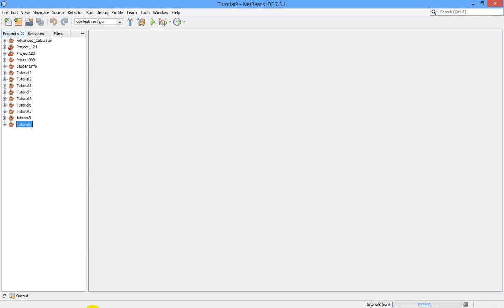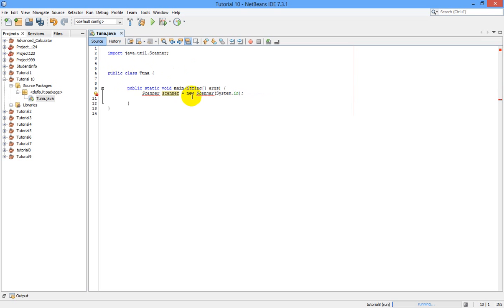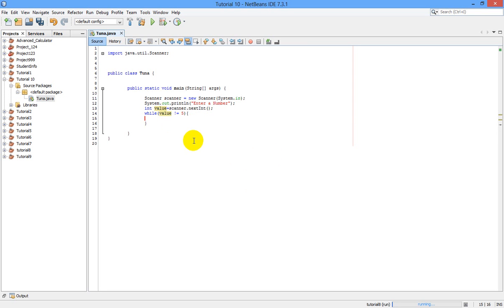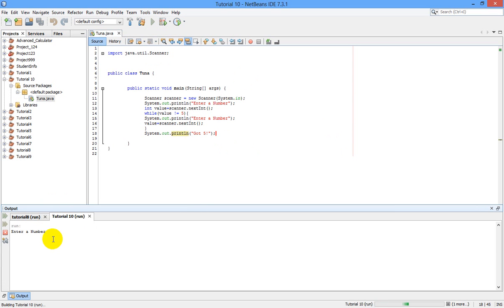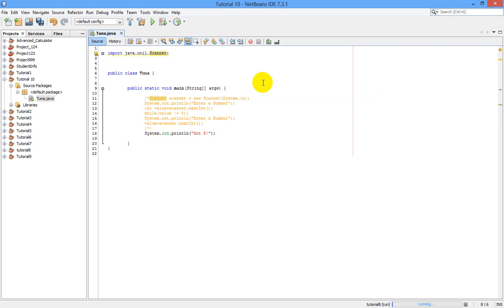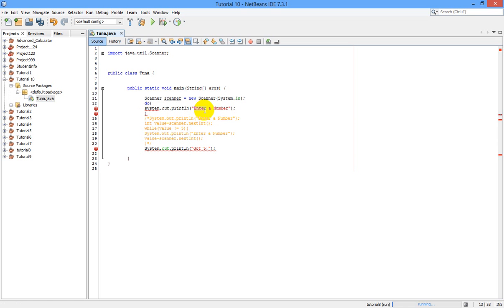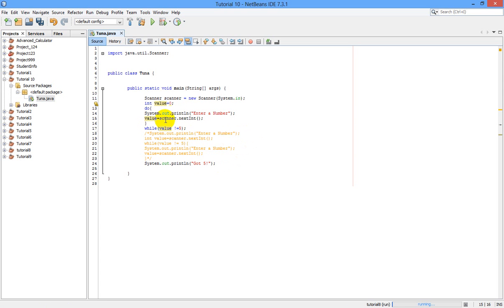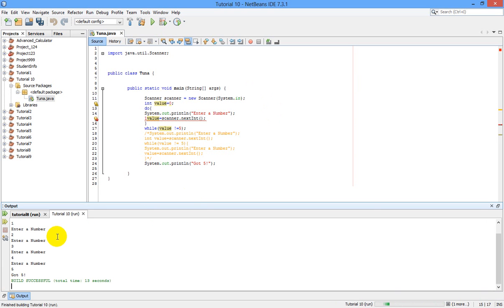Programming core java #10 While, Do While Loops